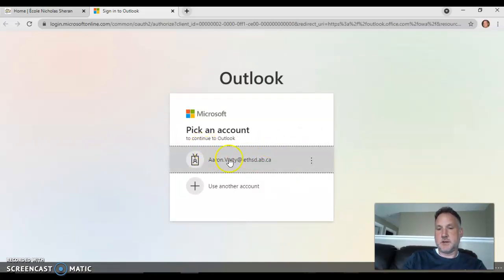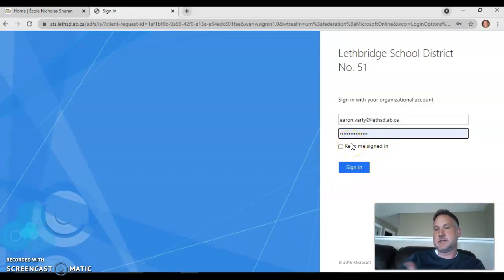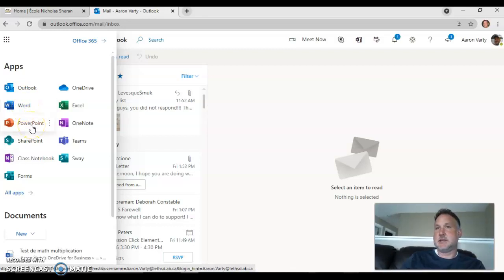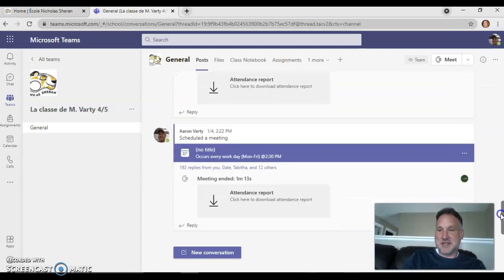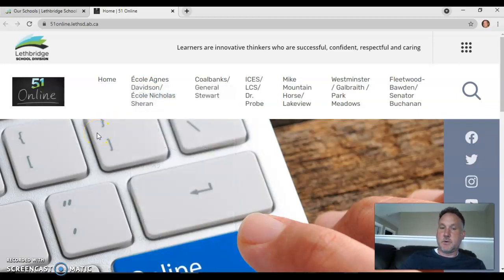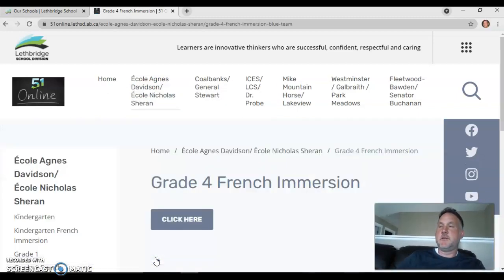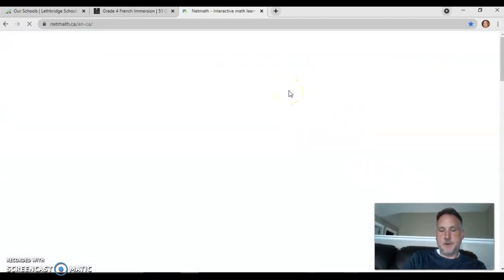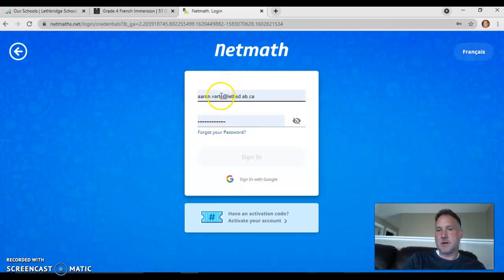How to log in to websites (online learning)